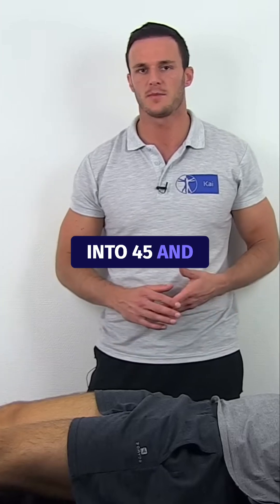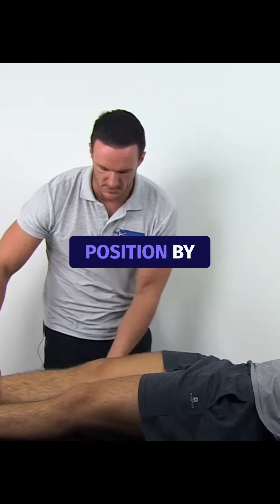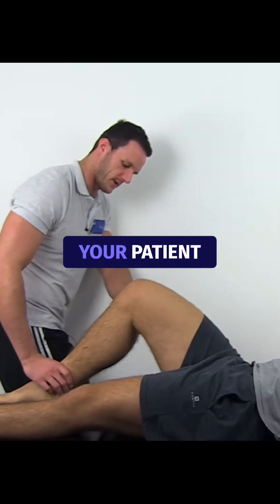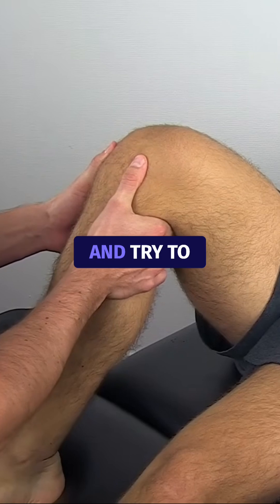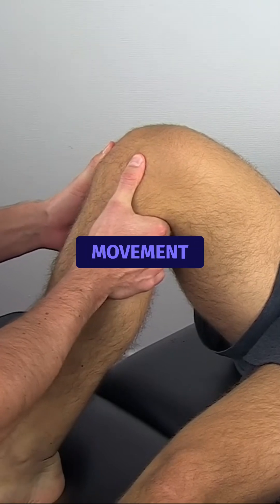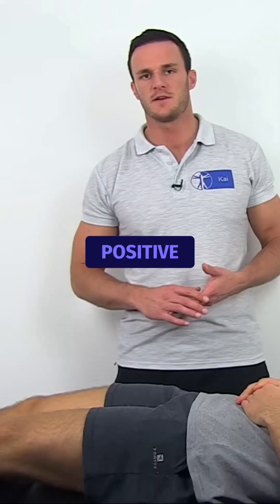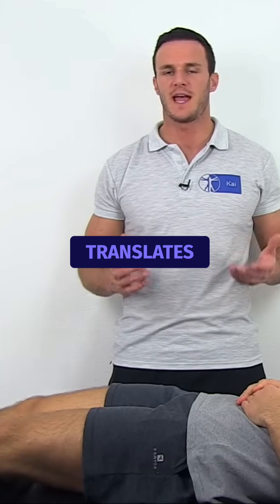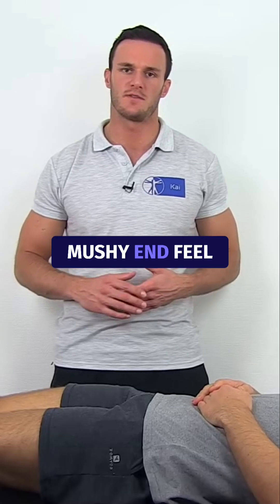Anterior Drawer Test | Anterior Cruciate Ligament Rupture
The anterior drawer test has a sensitivity of 92% and a specificity of 91%, according to a meta-analysis conducted by Benjamin Sedar in 2006. These values are reported for chronic situations, while the test performs significantly worse in acute cases.

For the anterior drawer test, it is first recommended to exclude a PCL injury to avoid false positive results. To perform the test, bring your patient's hip into 45 degrees and the knee into 90 degrees of flexion. You can stabilize this position by gently sitting on the patient's foot.

Next, palpate the joint line with your thumbs and attempt to move the tibia anteriorly with an explosive movement. The test is positive if the tibia translates anteriorly more than 6 millimeters or if you experience a soft, mushy end feel.